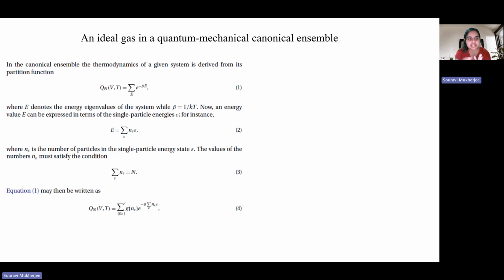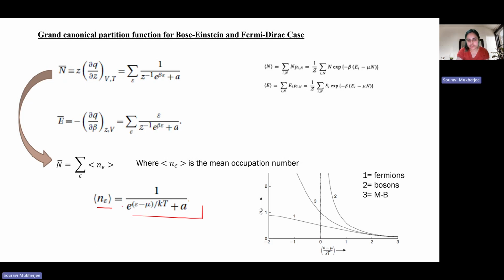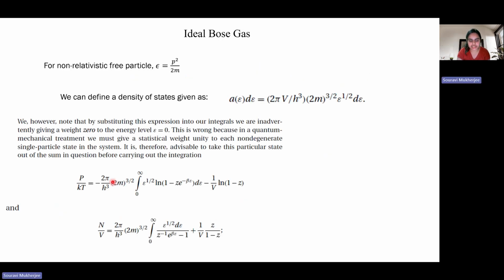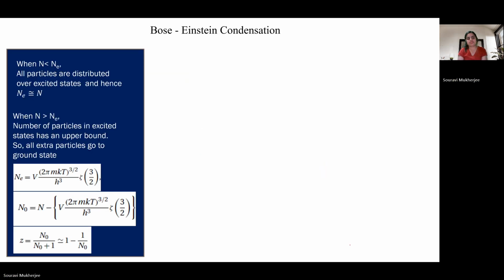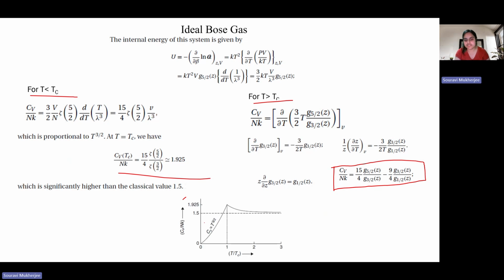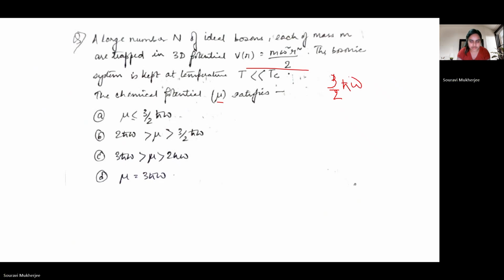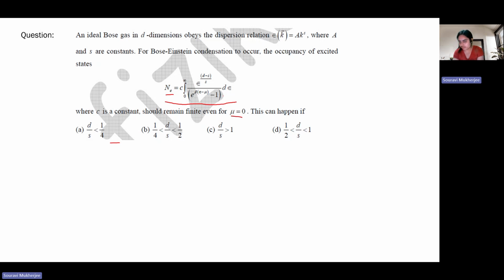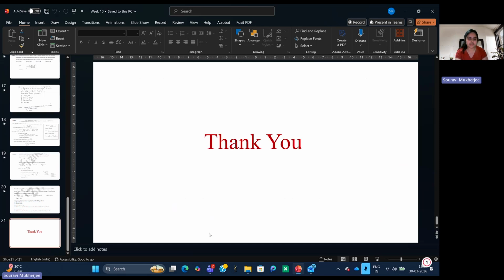Week 10_Statistical Mechanics IISER Mohali NPTEL2026